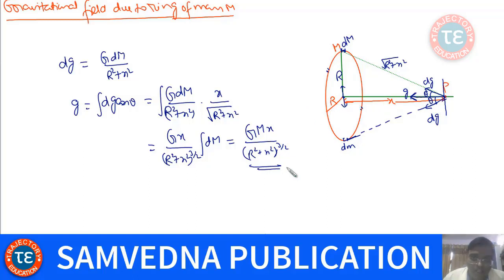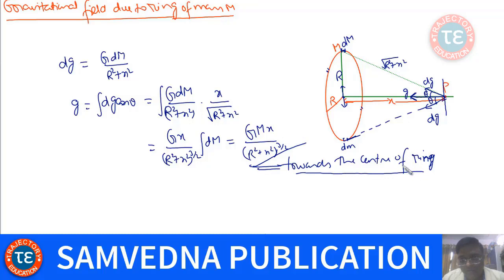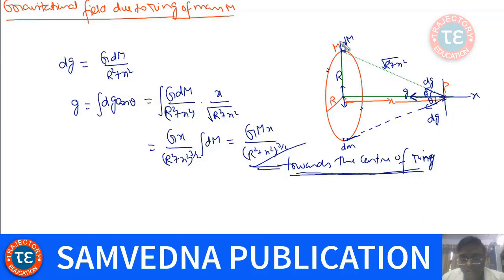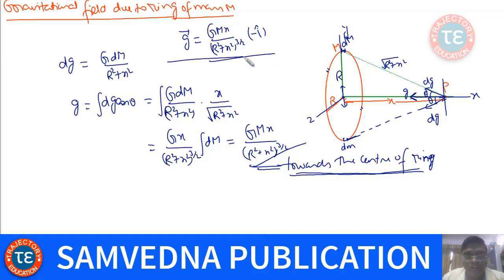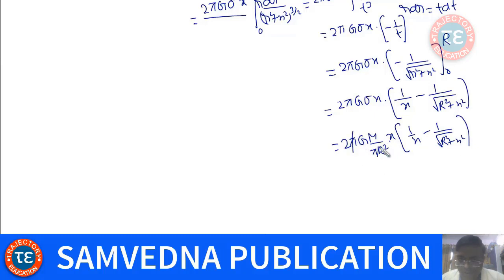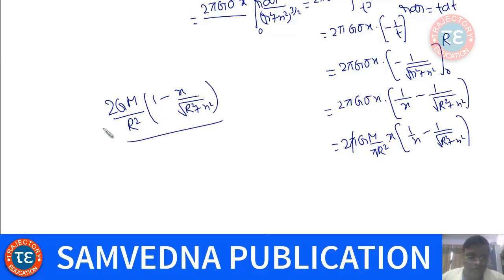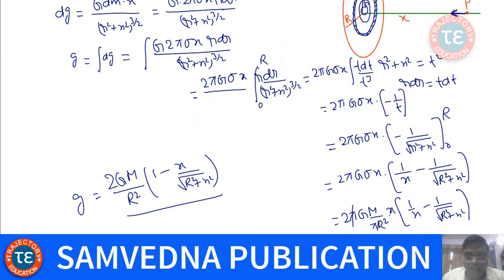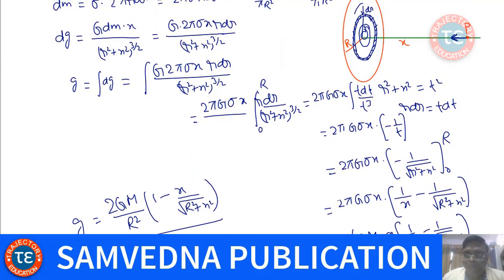GRAVITATIONAL FIELD DUE TO RING AND DISC